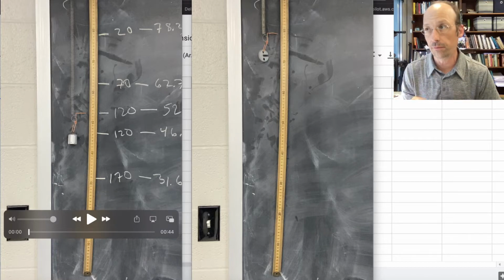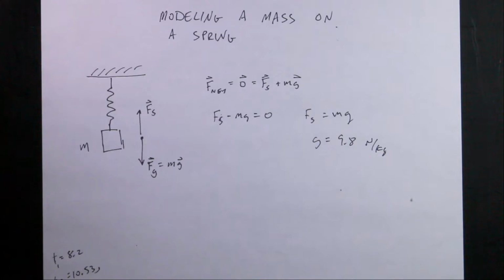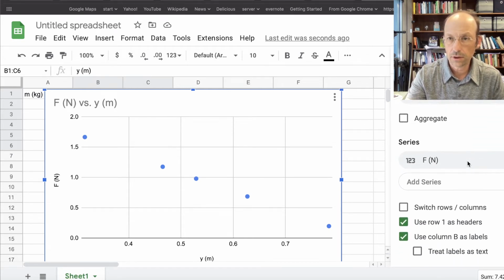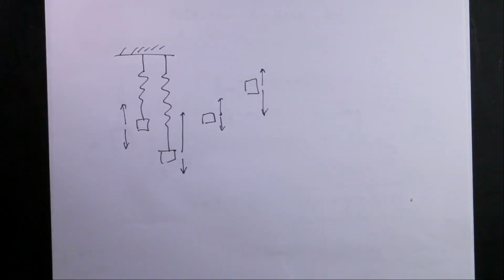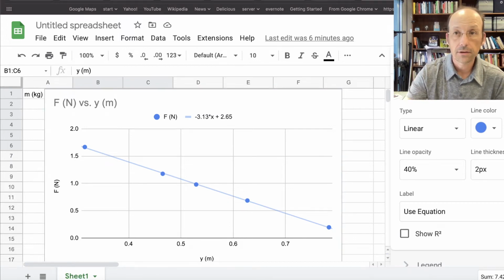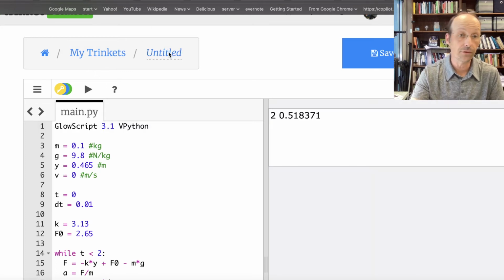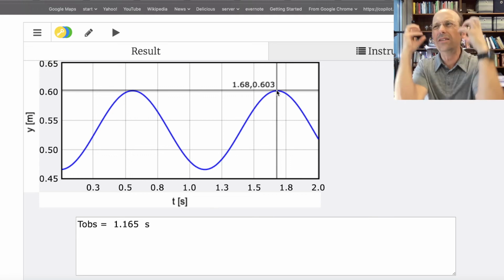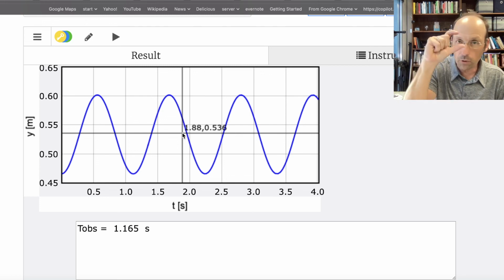Python Physics Lesson 9: Modeling a Mass and Spring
Lesson 9: Mass on a Spring